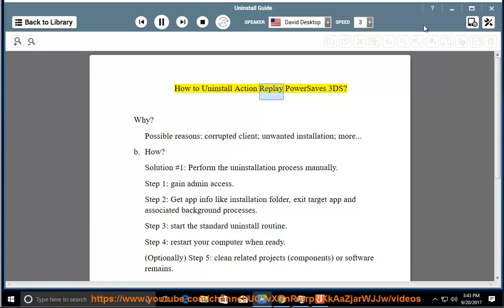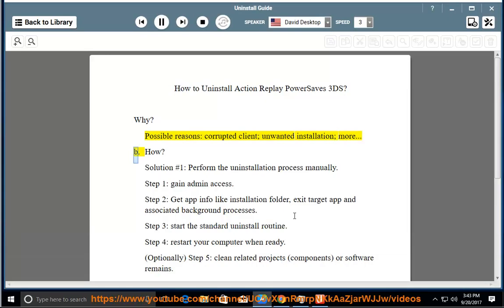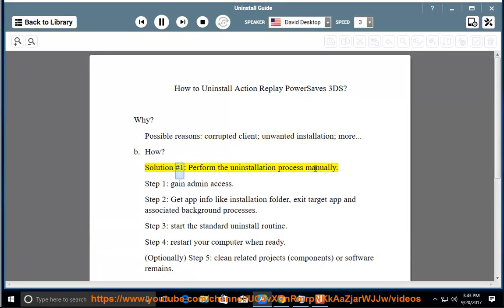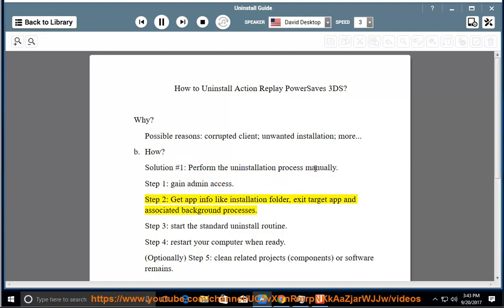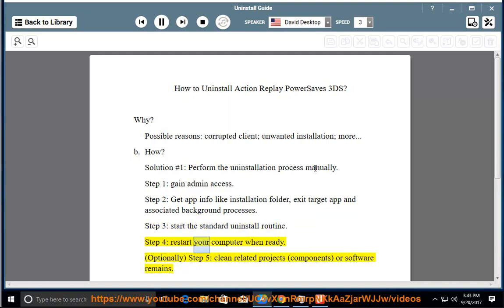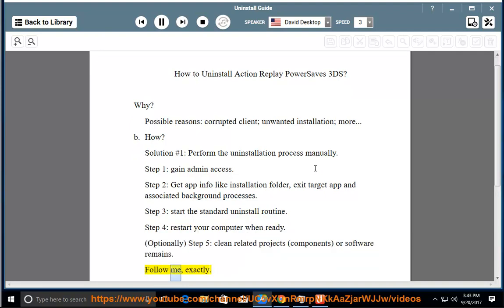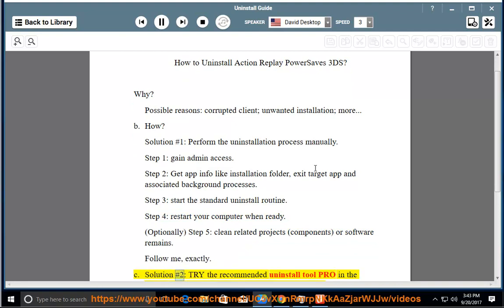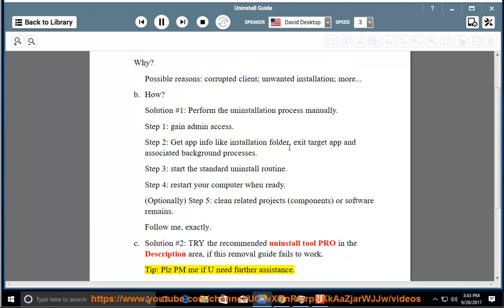Uninstall Action Replay PowerSaves on Windows 10 Creators Update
This vid explains how to Uninstall Action Replay PowerSaves (aka, PowerSaves 3DS Software) manually. Plz use this uninstaller tool PRO@ if you are having trouble doing so.

If you can't remove the Mac version of PowerSaves 3DS, try this uninstall tool PRO@ instead.

Uninstall RegRun Security Suite Platinum